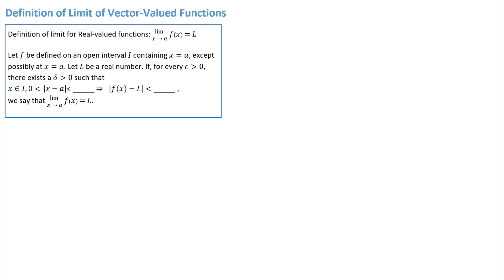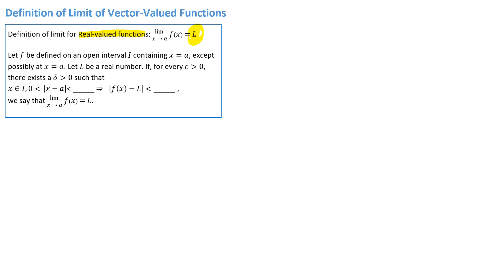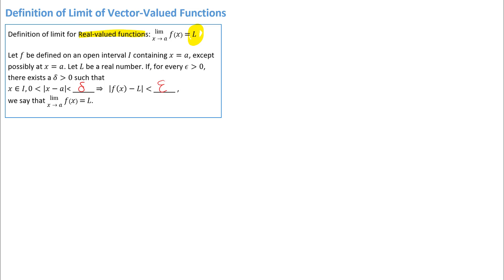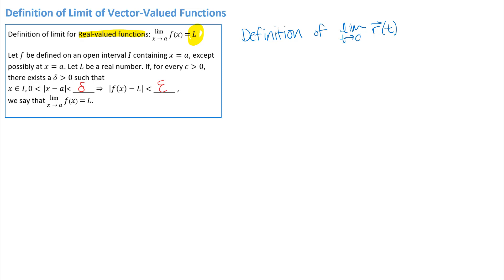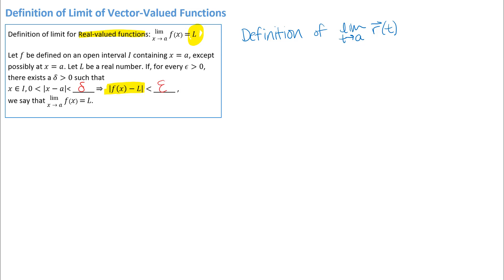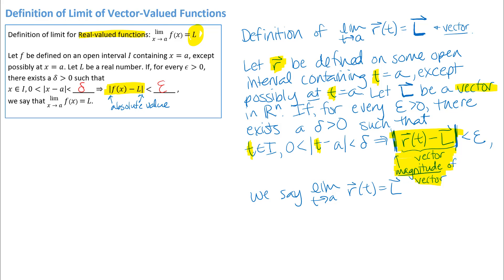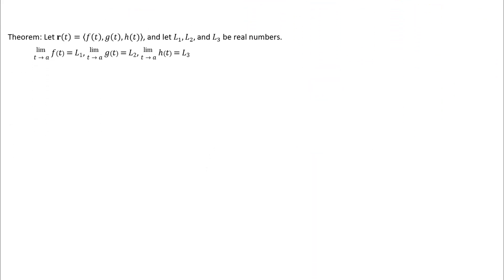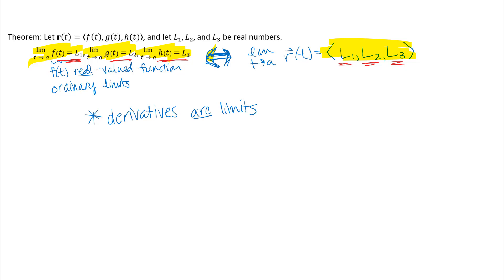Definition of Limit of Vector Valued Functions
Compare the definition of limit for a vector-valued function to the definition of limit of an ordinary real-valued function.